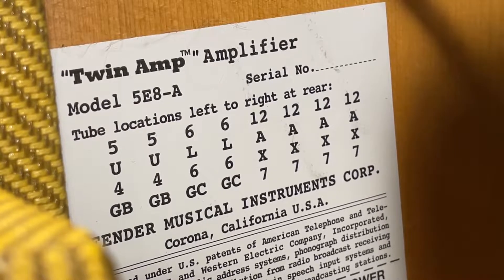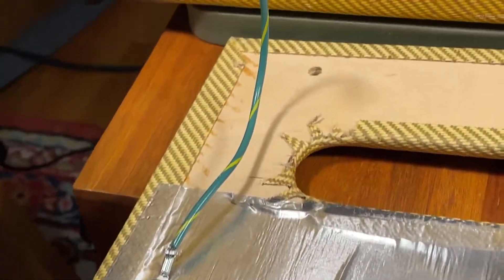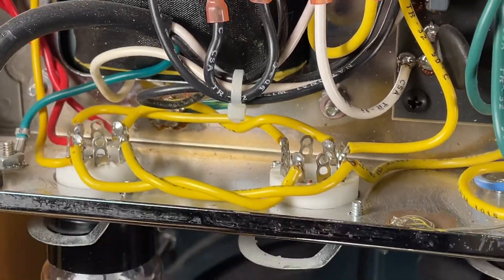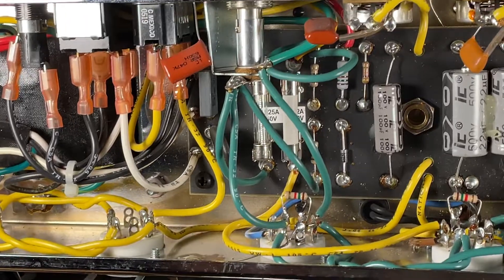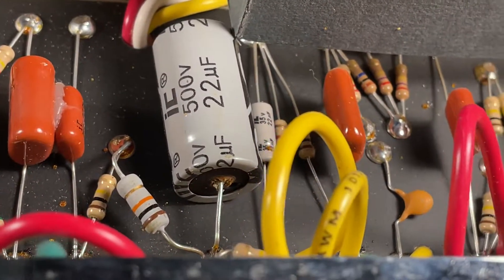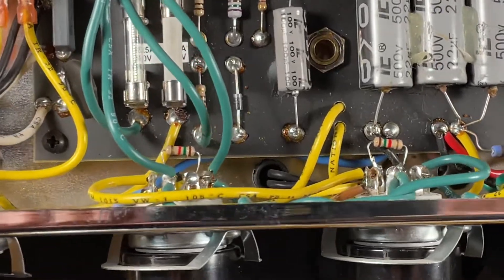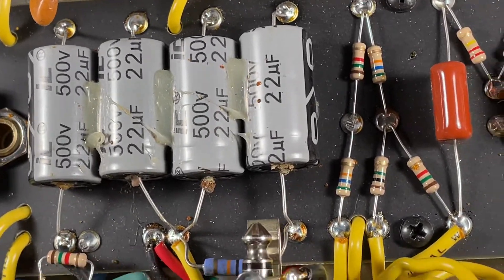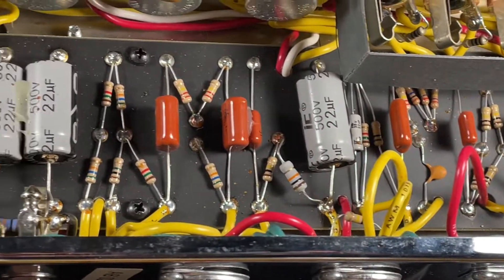Fender 57 Twin : Leaking Capacitors : Low Power Tweed Twin Reissue, 5E8-A : IC Capacitor Failure : 1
Quick look behind the back panel of a Fender 57 Twin that has never been serviced.
Amp is dead quiet and sounds fine, but all five IC 22uF electrolytic caps are leaking.
No surprise given they're all Illinois Capacitor (IC) branded capacitors.